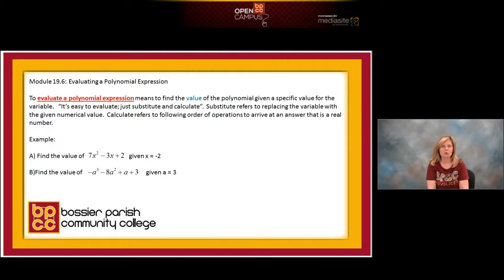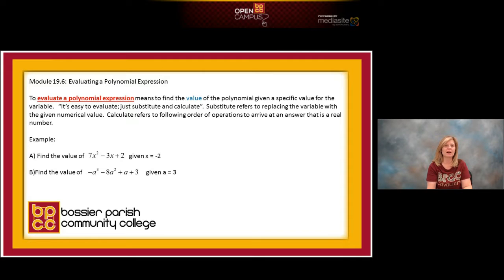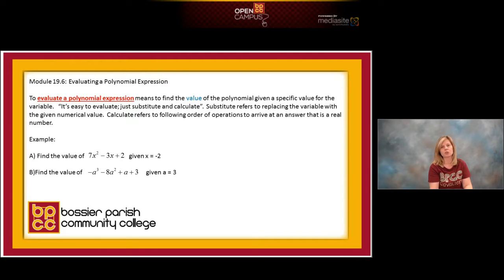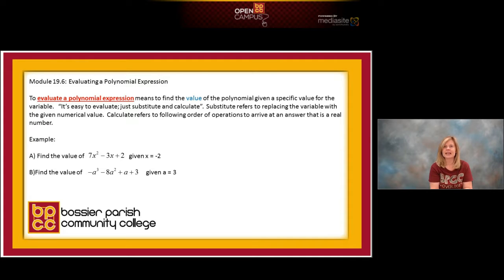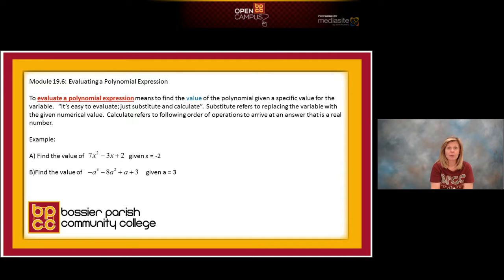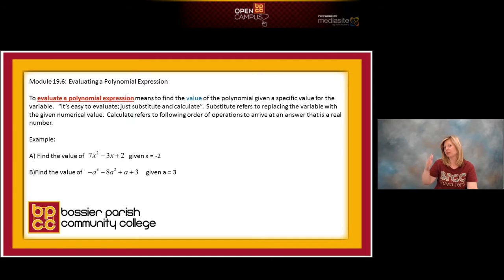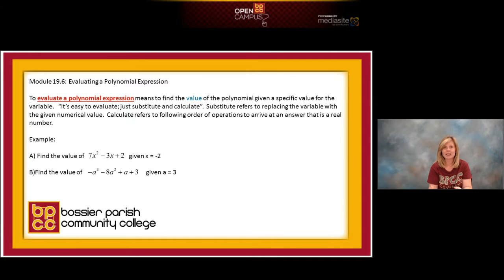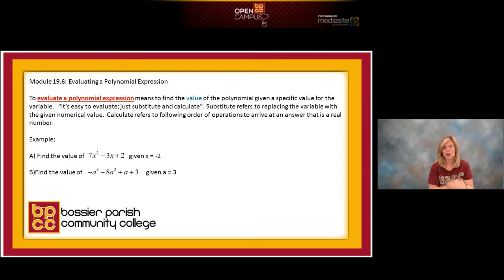Module 19 6A Evaluate a Polynomial Expression